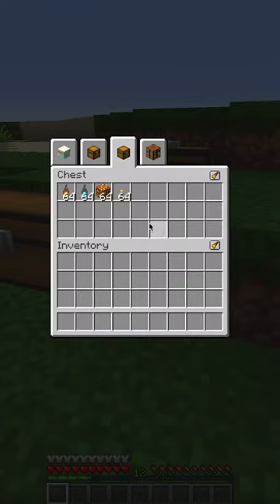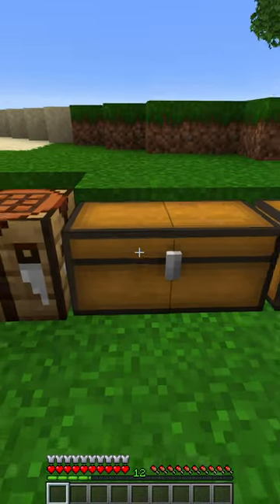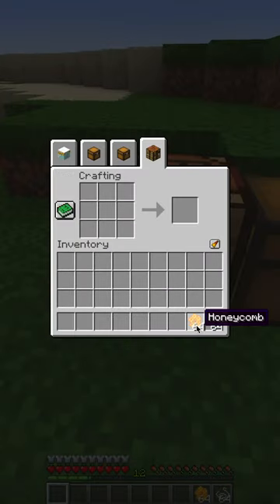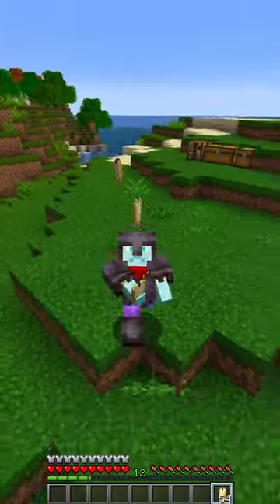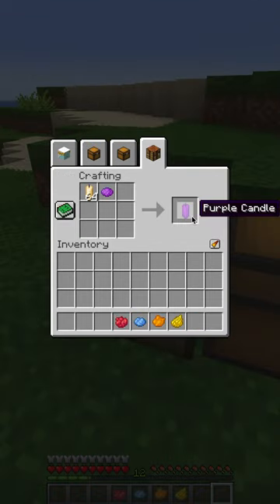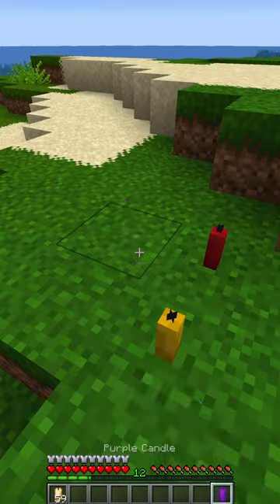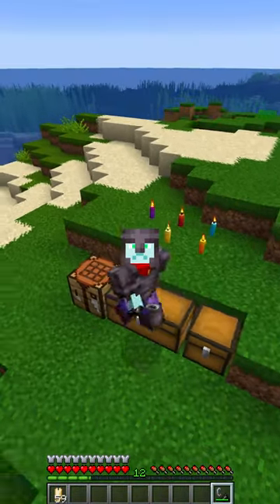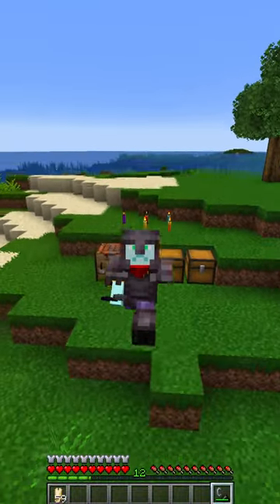How to CANDLE in Minecraft!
How to get candles in Minecraft and use them to light up your world with style!

You're awesome!